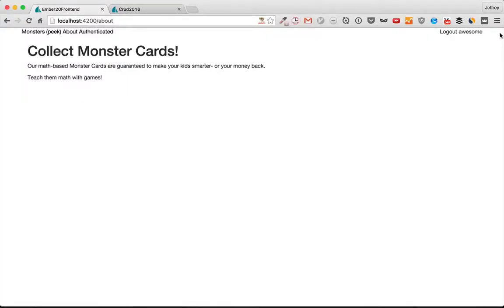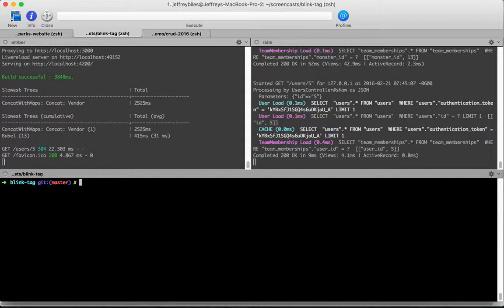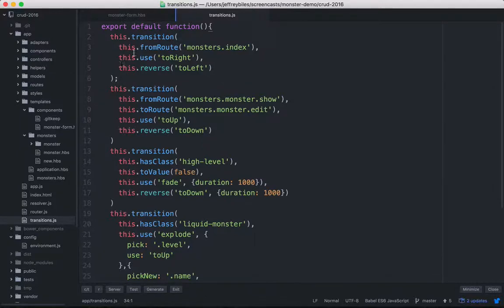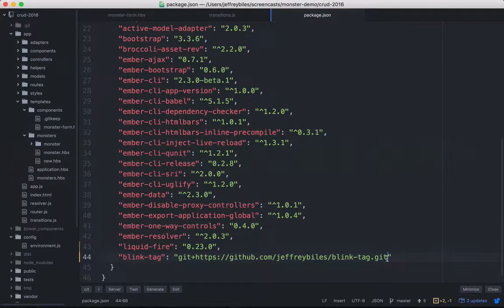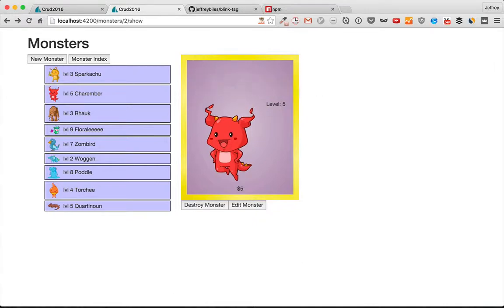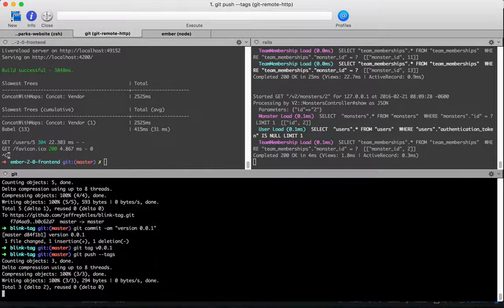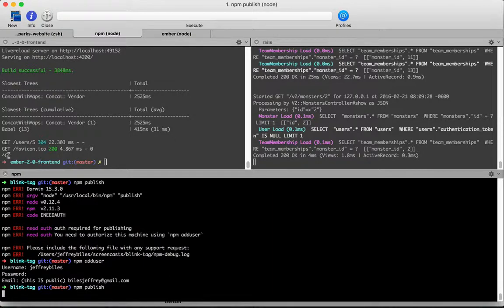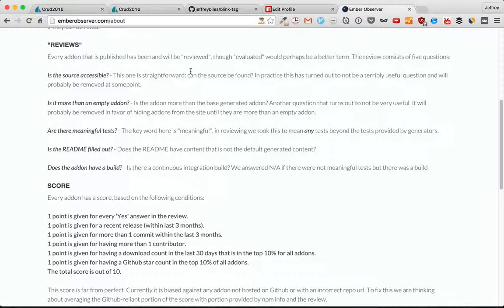EmberScreencast 129 - Publishing an Addon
Addons don't do much good if they're stuck on your computer.

This video shows how to share your addon- both via github and via npm. With github we see how to tag commits and use those while sharing the app, and in npm we'll see how to register to allow our addons to be hosted.